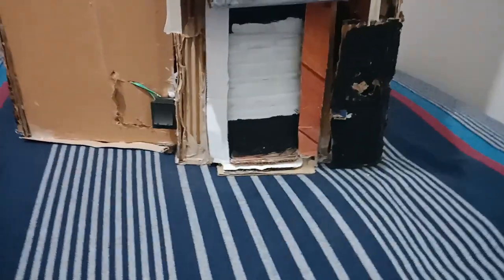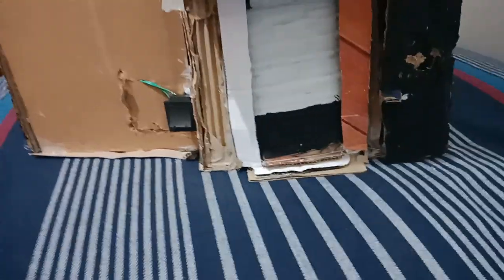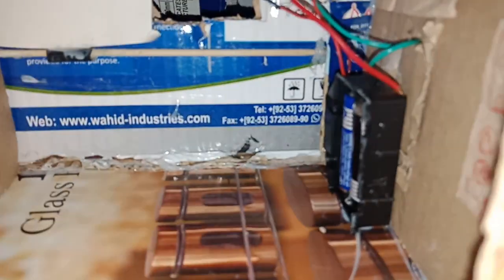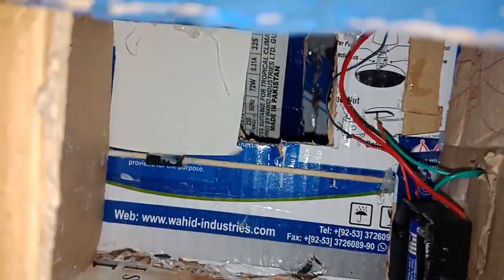Luxury house update (part 2)